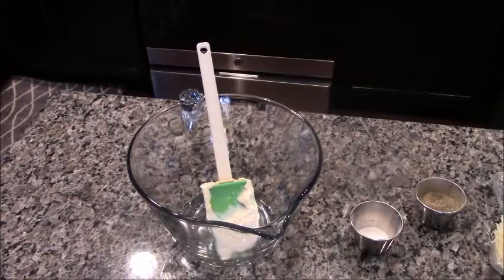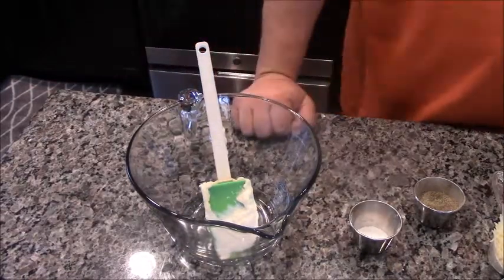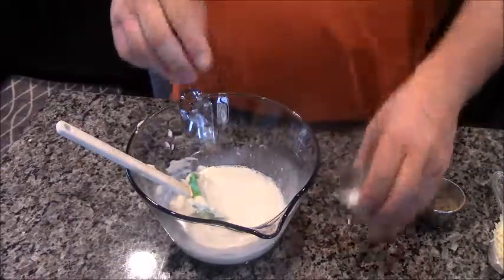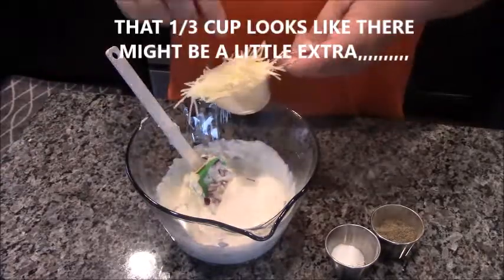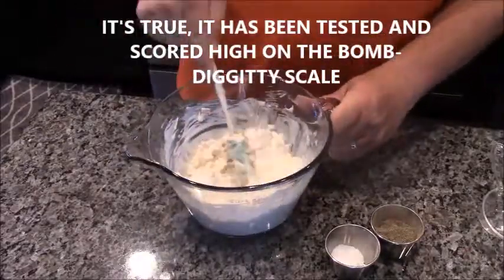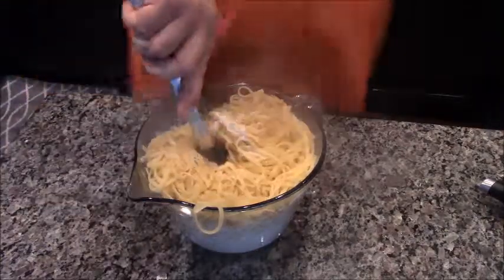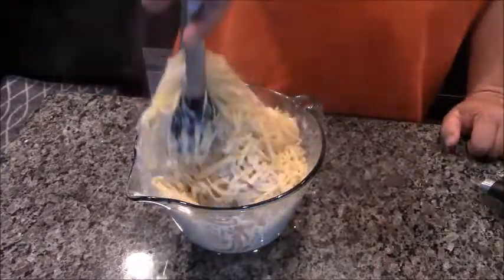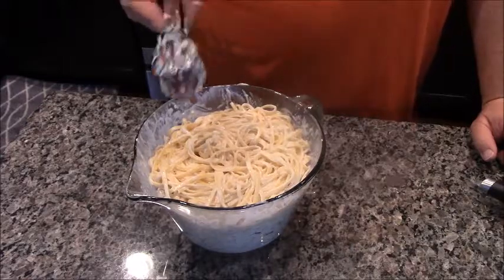CORN PASTA SALAD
COLD PASTA SALAD WITH CORN, ONION, PARMESAN, MAYO AND GOODNESS